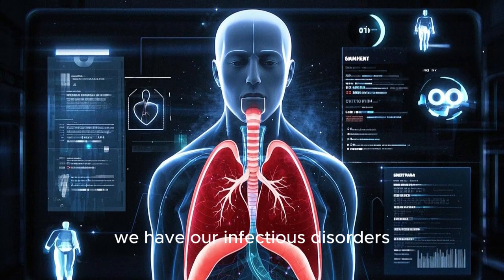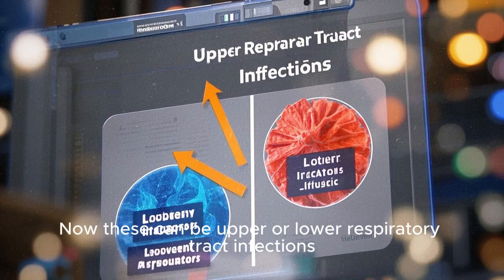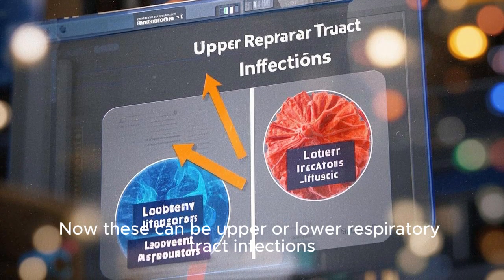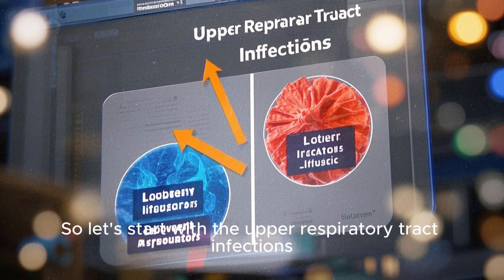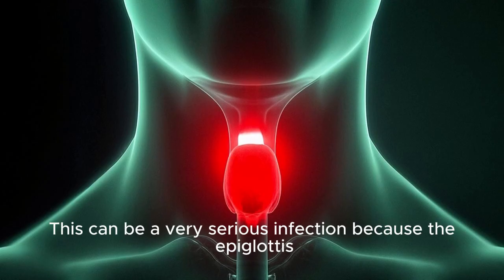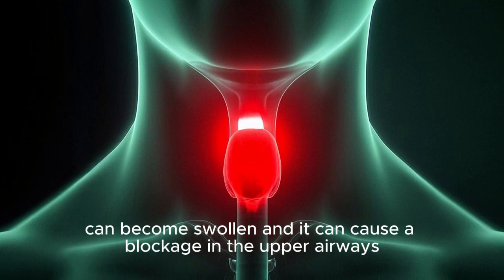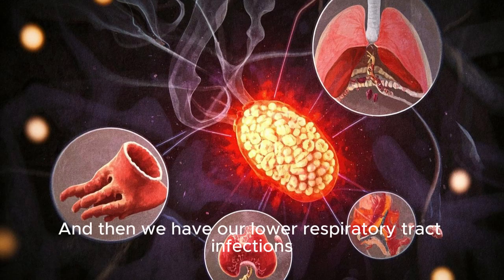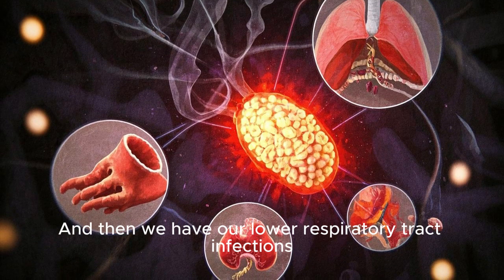obstructive disorders, vascular disorders, restrictive disorders, and infectious disorders